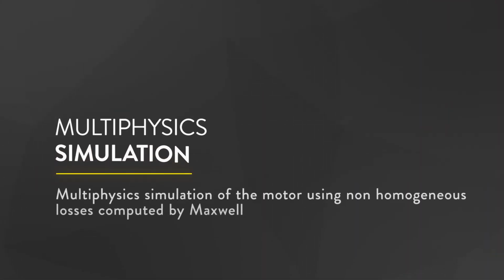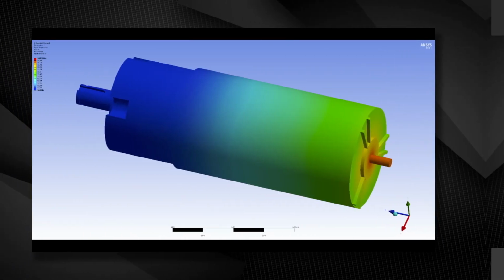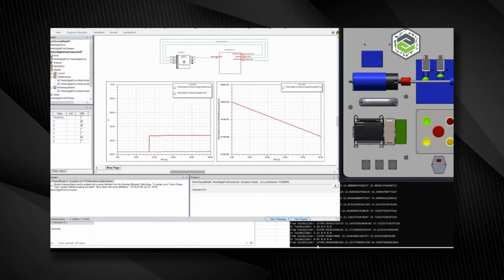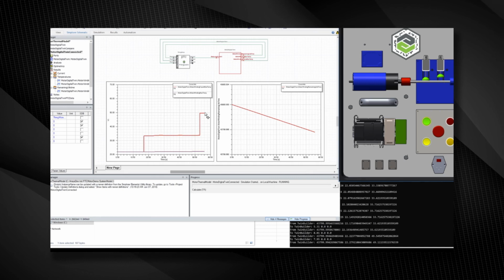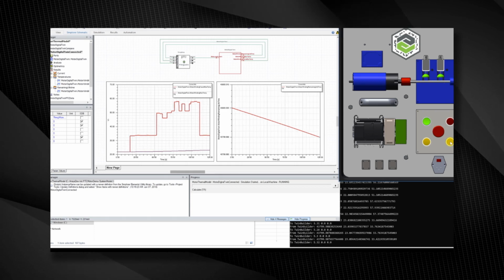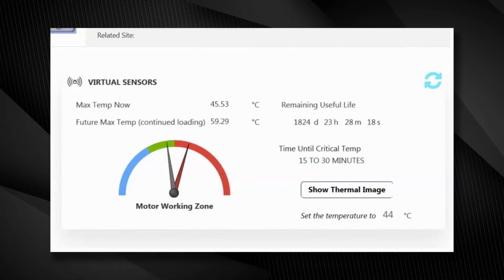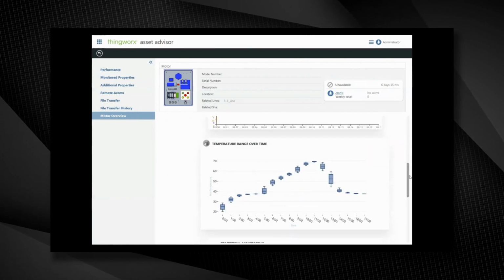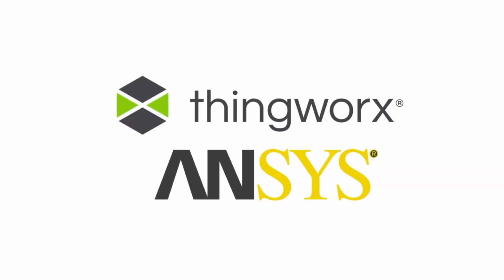PTC and ANSYS Digital Twin Demo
PTC & ANSYS Twin-Builder Combine
 Expertise in Simulation and IoT

 Service Solutions with Simulation:
 • Combine ThingWorx IoT data with ANSYS Twin Builder to mirror life and experience of connected asset
 • Accelerate manufacturers ability to offer predictive service to their customers
 • Ideal for process critical applications operating in challenging environments

 Business Value :
 • Reduce operational cost by eliminating unscheduled downtime
 • Reduce costs through predictive service and intelligent monitoring
 • Improve ROI by running assets at optimum